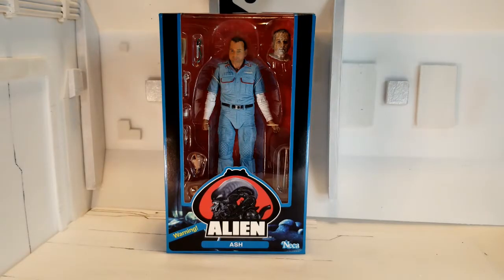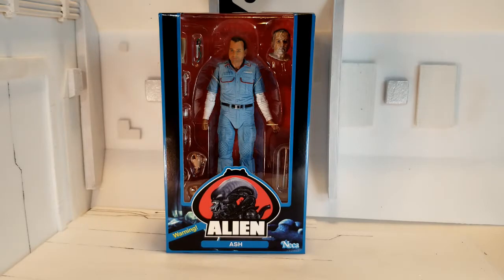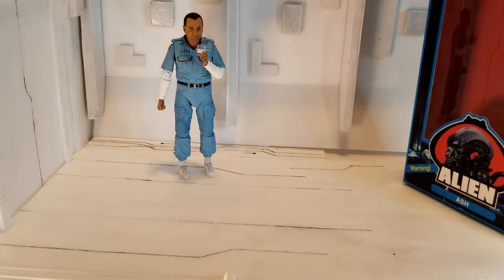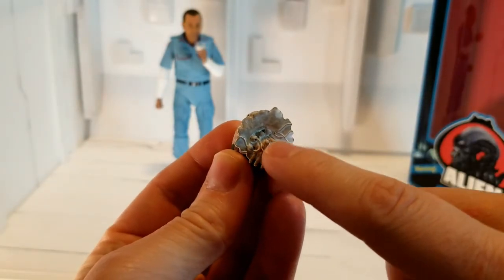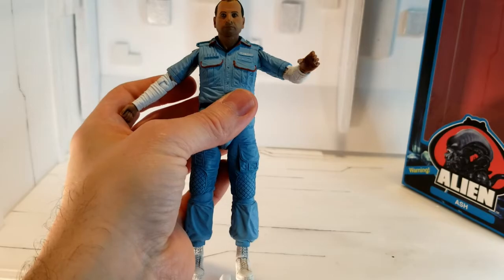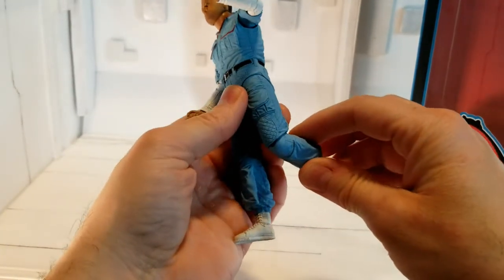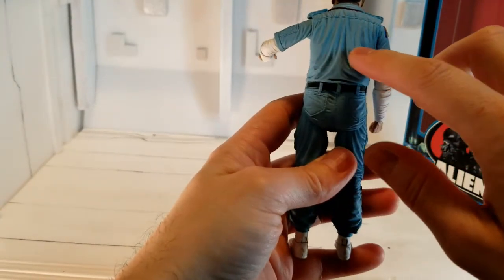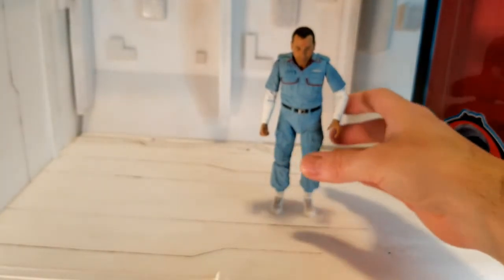Alien 40th Anniversary ASH Neca Figure unboxing & Review Necareeltoys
Brief review of ASH from Alien movie figure line by Neca